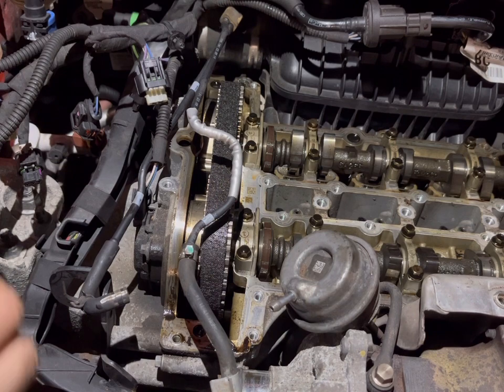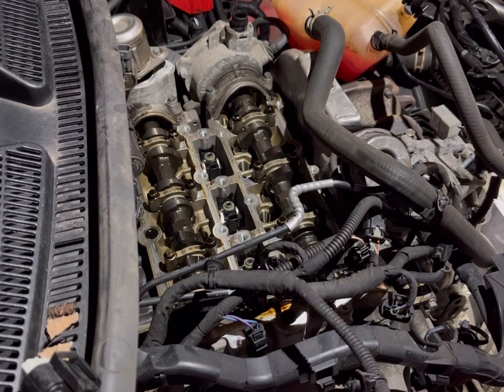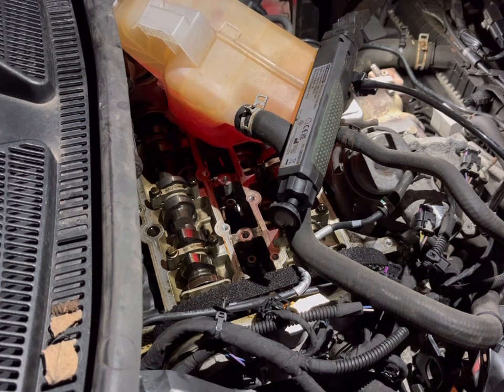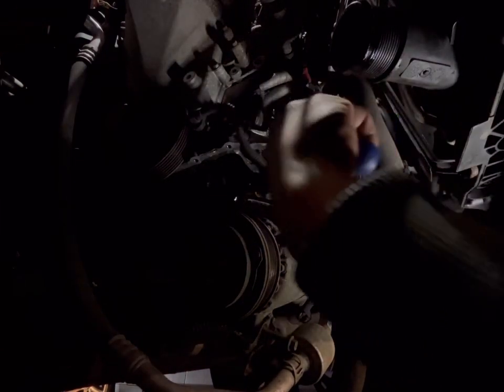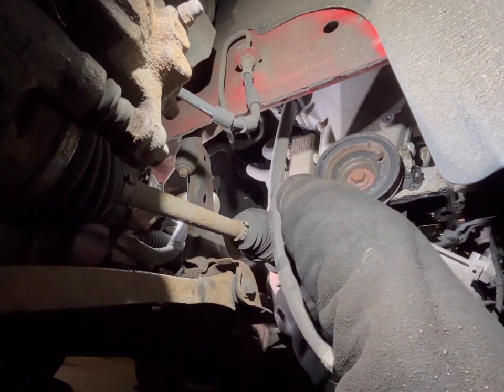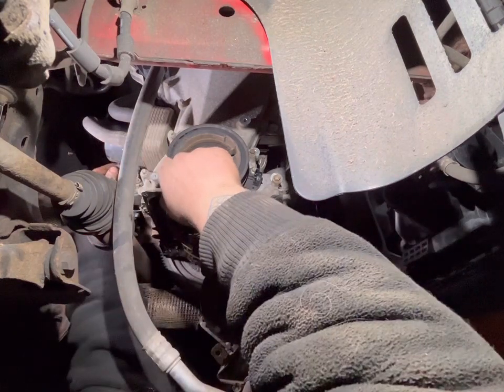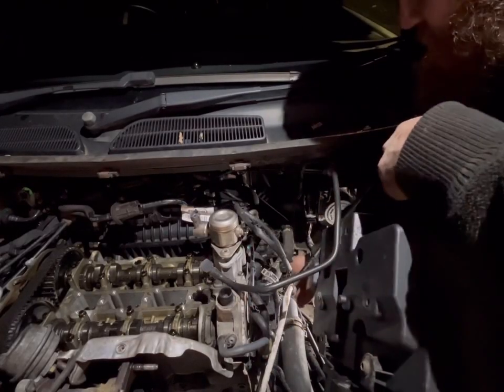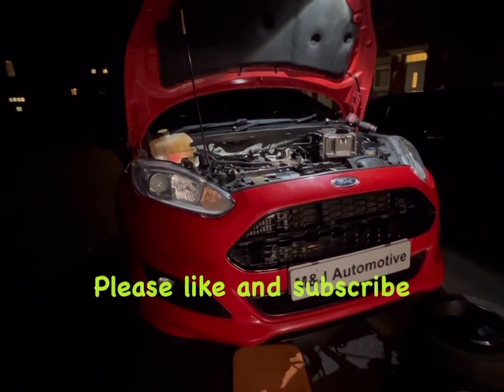Ford Fiesta Ecoboost Saga: Episode 4 - Ancillary Removal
Hello guys, here’s episode 4 of the ecoboost saga where we undertake removal of all the ancillaries exposing the side cover of the engine so it’s in a position to get ready for removal to continue the job.